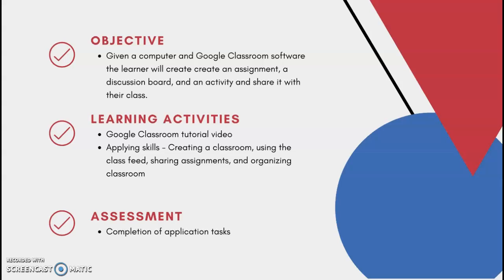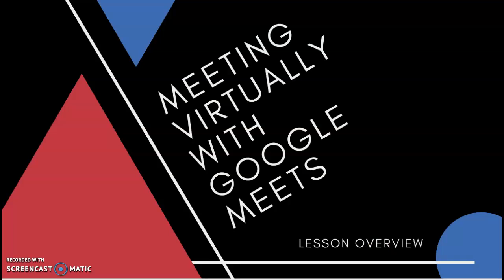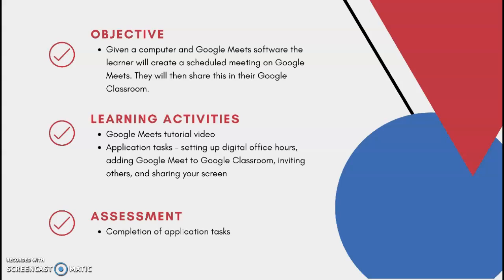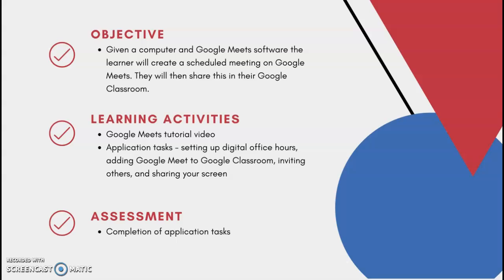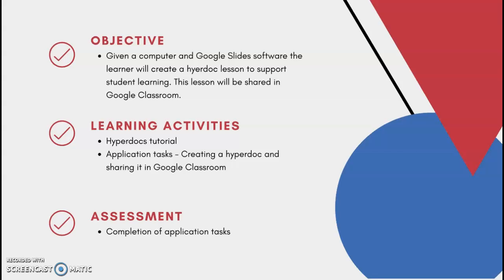eLearning with Google - Module Overview